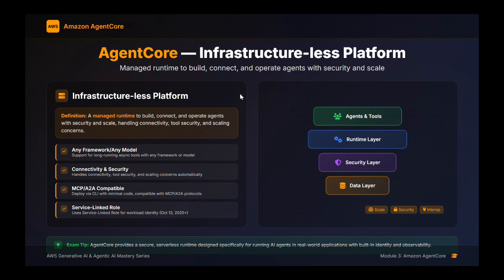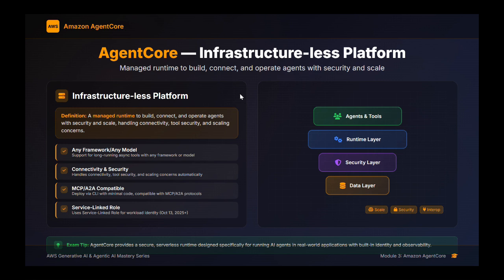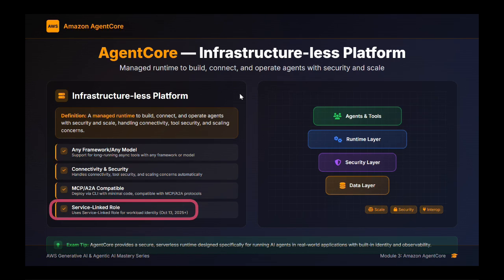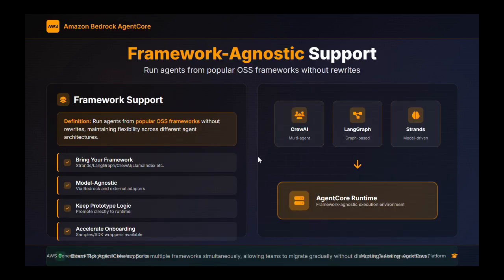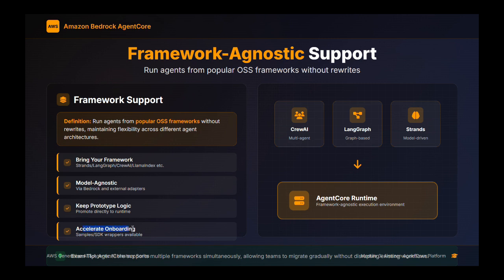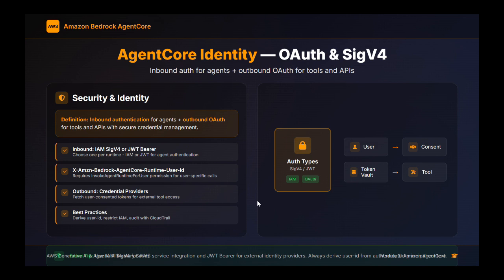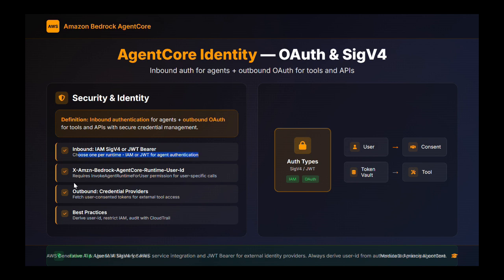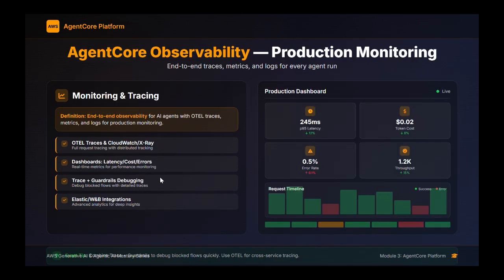AWS Bedrock AgentCore Explained | Build Production-Ready AI Agents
AWS Bedrock AgentCore explained! Learn how AgentCore helps you build, deploy, secure, and scale production-ready AI agents on AWS. In this video, we'll explore the AgentCore architecture and understand how it can help move AI agents from prototypes to real-world production workloads.

Building an AI agent is only the beginning. In production, you also need to think about scalability, security, identity, tools, observability, and reliable execution.

That's where Amazon Bedrock AgentCore comes in.

In this video, we'll explore how AgentCore fits into the modern AWS agentic AI architecture and why it can be an important foundation for enterprise-grade AI agents.

What is AWS Bedrock AgentCore?
Why do we need AgentCore?
How AgentCore fits into an AI agent architecture
How AI agents can be deployed and scaled
Security and identity considerations
Connecting agents with tools and services
Observability and monitoring
Building production-ready agent workflows
Real-world enterprise use cases
Why AgentCore Matters

A prototype AI agent may work perfectly on your laptop, but production systems introduce a completely different set of challenges.

You need to consider:

Security
Identity and access
Scalability
Reliability
Tool integration
Monitoring
Operational visibility

AgentCore is designed to provide infrastructure and capabilities that help developers address these challenges while building agentic AI applications on AWS.

This video is useful for:

AWS Beginners
AI Engineers
GenAI Developers
Solution Architects
Cloud Engineers
Platform Engineers
Developers building production AI agents